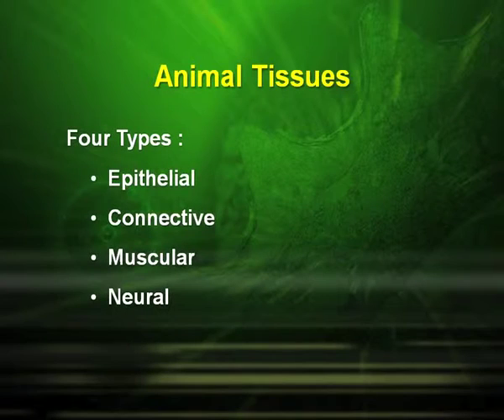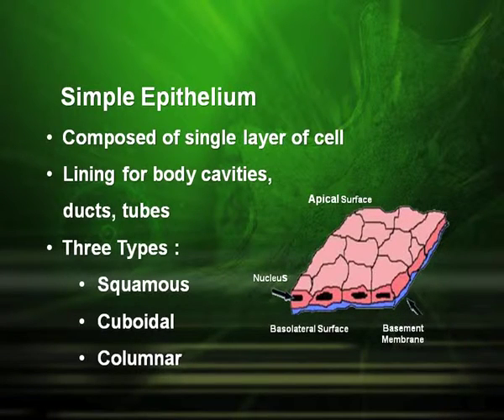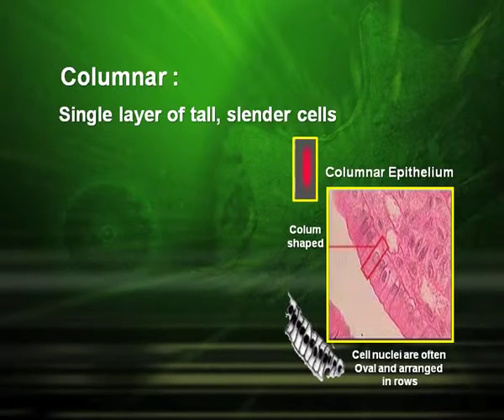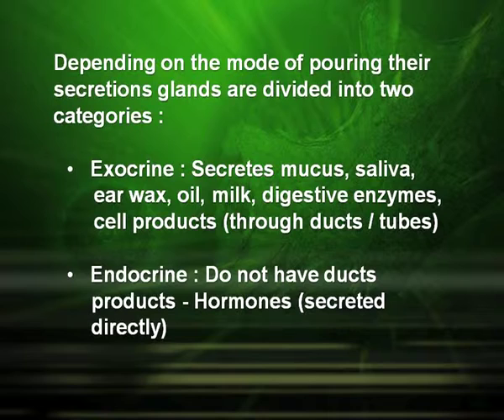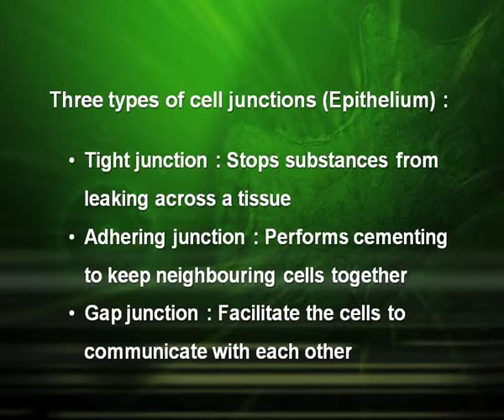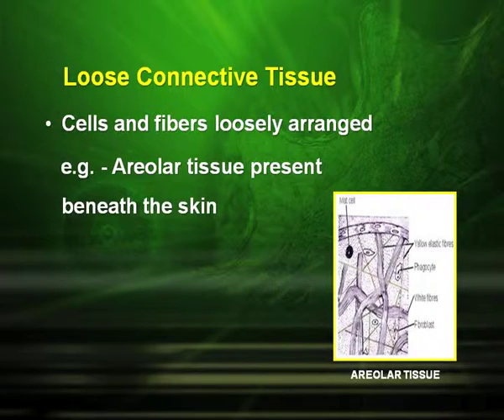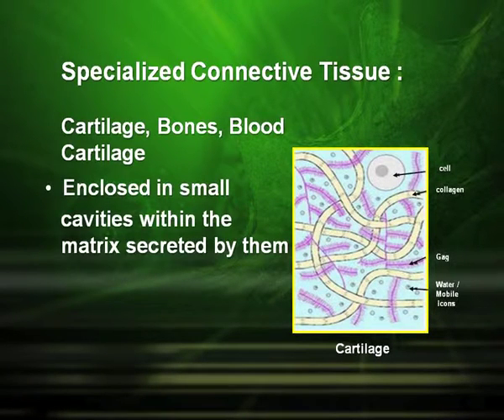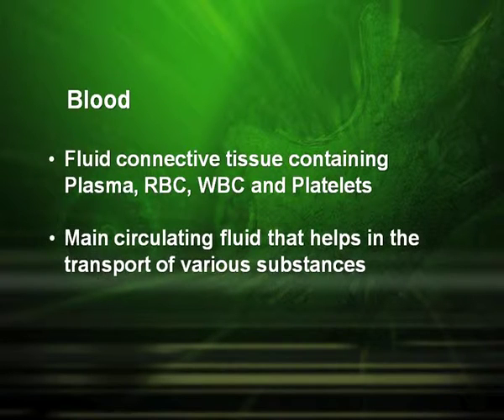Structural Org. in Animals -1 Ch.-7:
Subject: Biology